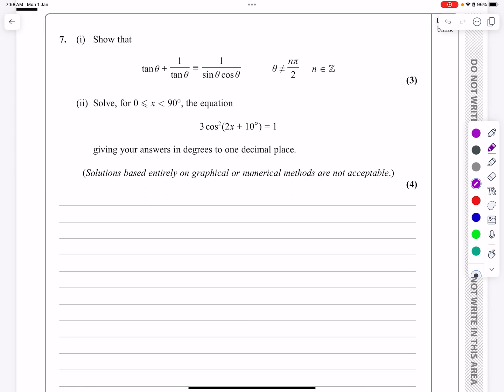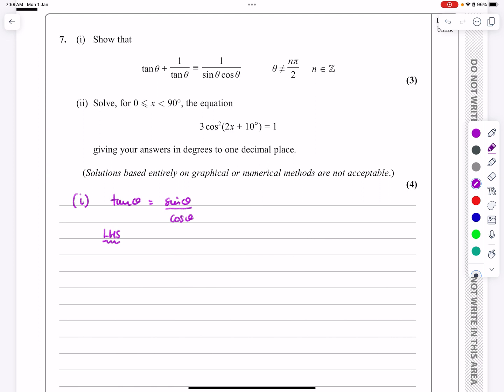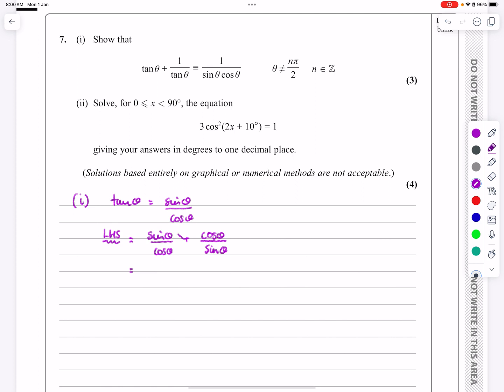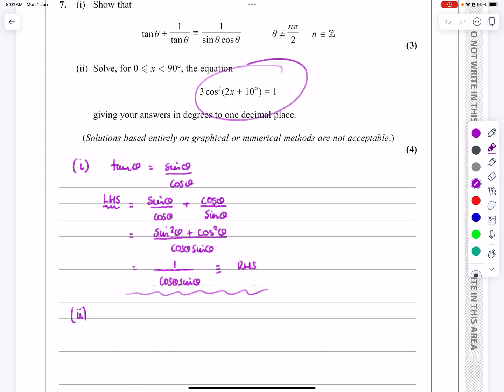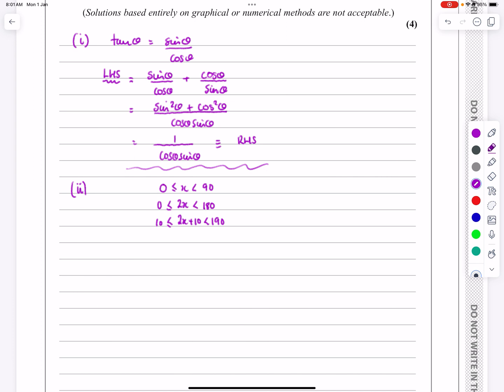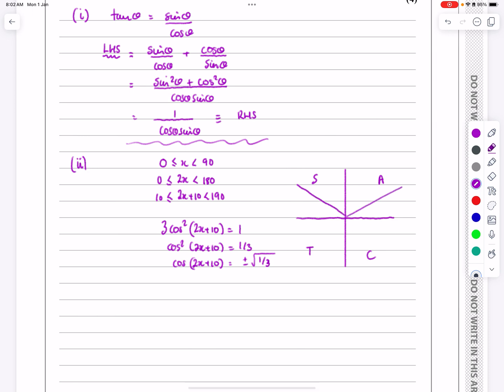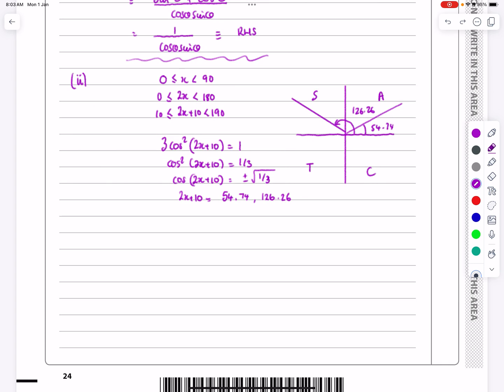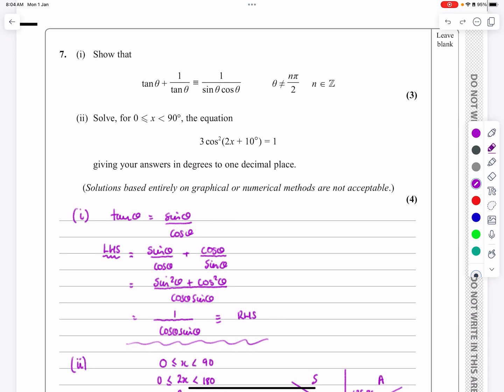IAL, Edexcel, Oct 2020, P2, Q7, Trigonometric Identities and Equations, Pure, Nick Peters, WMA12/01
IAL, Edexcel, Oct 2020, P2, Q7, Trigonometric Identities and Equations, Trigonometric Identities, Solving Simple Trigonometric Equations, Pure, Nick Peters, WMA12/01